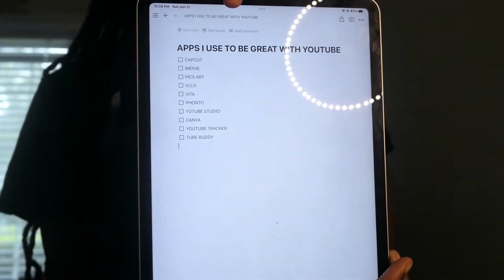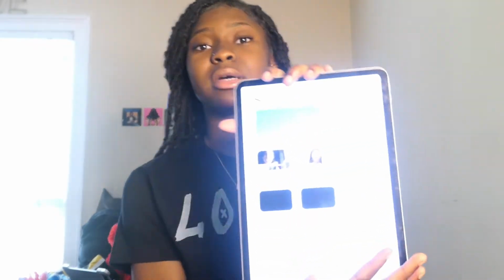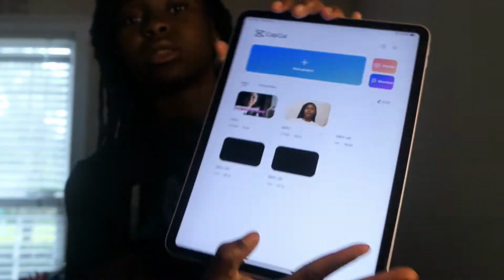App I Use As A YouTuber | KayAmari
Apps Mentioned In Video

FAQ 💭
how old are you? 15
what grade are you in? freshmen (9th)
what do you film on? Lumix Panasonic lx10/lx15
what do you edit with? CapCut

who made my intro?
me ( @kalngraphics  on instagram)
✰ s u b  c o u n t ✰
currently: 855
goal: 900

t a g s (ignore)
trendy vlog weekend vlog, spend the day with me, spend
the weekend with me, get ready with me,
jewelry unboxing, shein haul, fashion nova
haul, unboxing, day in my life vlog, morning
routine, night routine, what i eat in a day,
realistic morning routine, hair tutorial, wig
install, long vlog